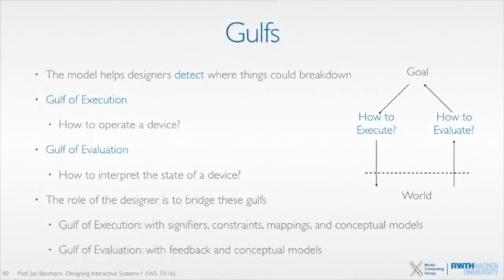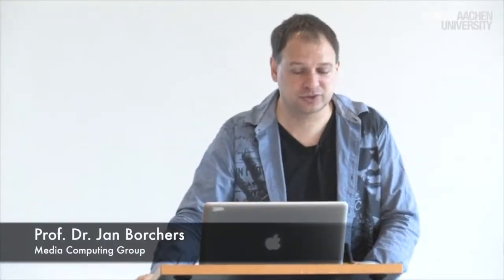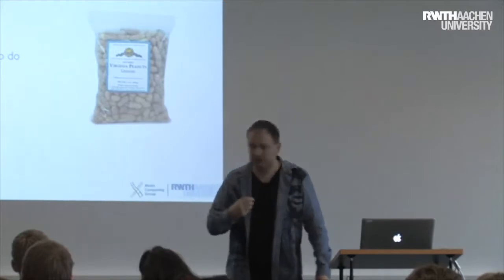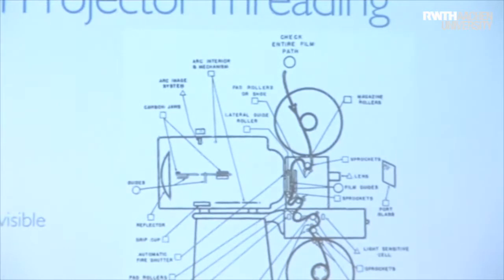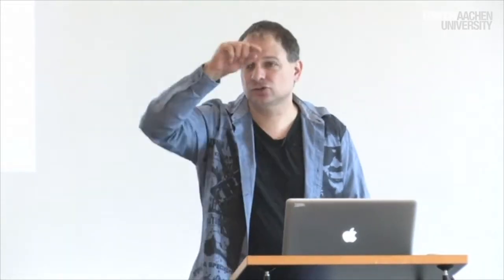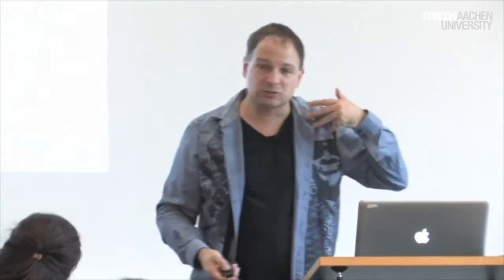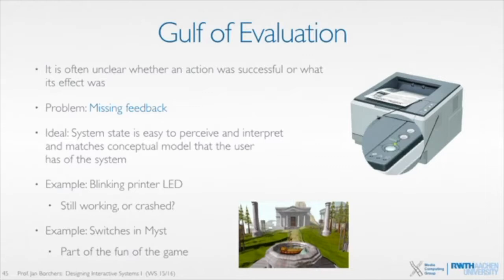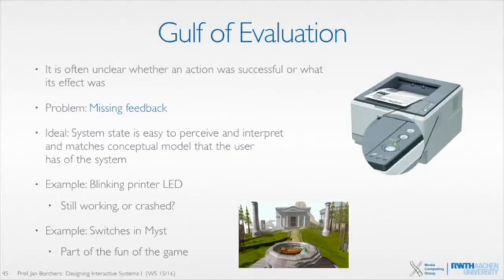DIS1 '19 • Lecture 3.3.1 • Gulfs